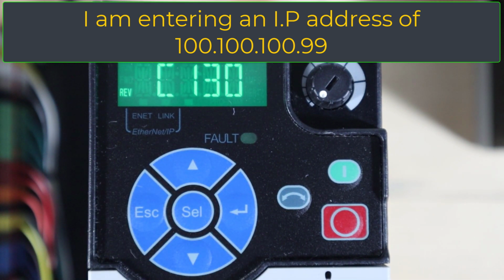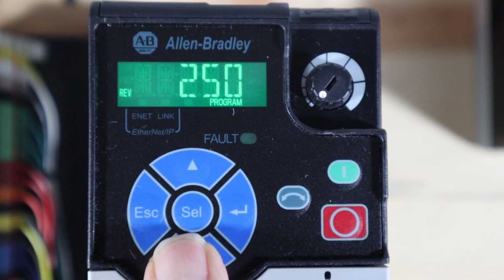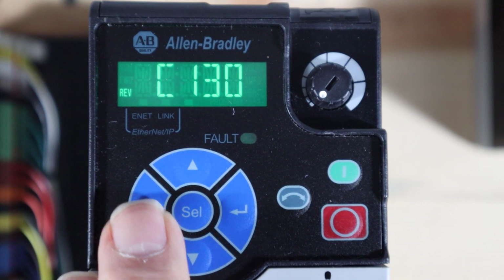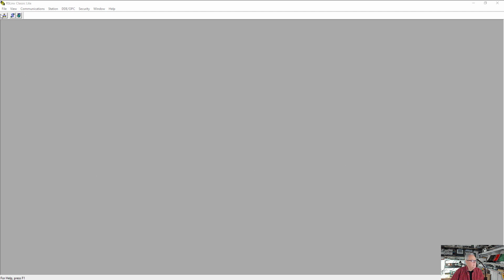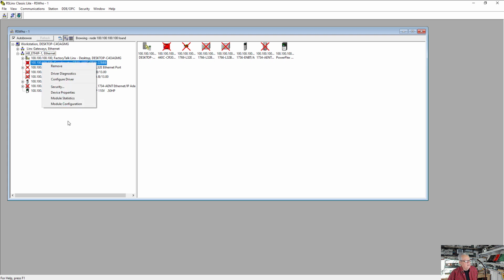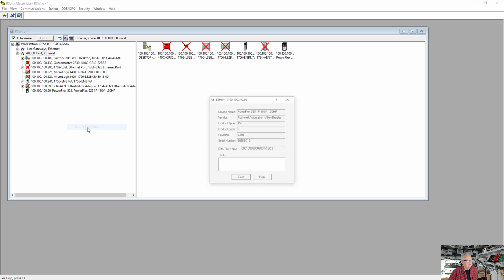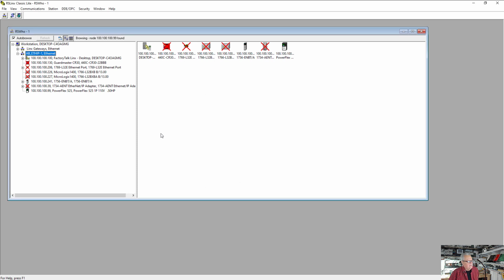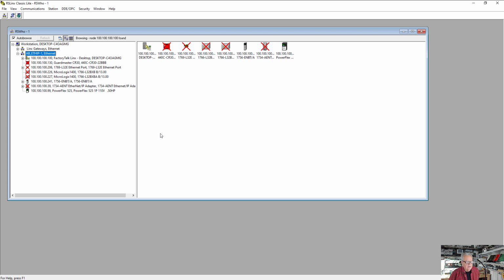PowerFlex 525 VFD - Manual Ethernet IP Configuration - Hands On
Manually configuring the ethernet address on the PowerFlex 525 from the faceplate...always does the job without laptop or software..a must know.